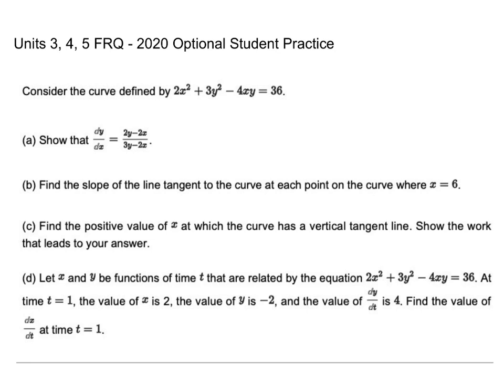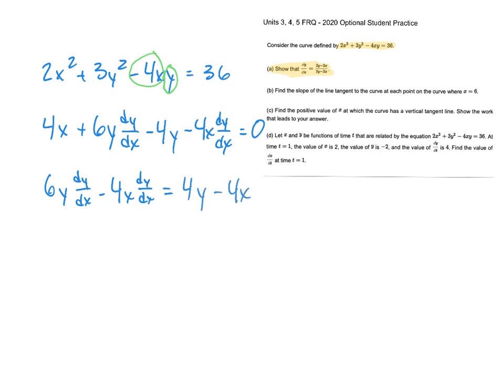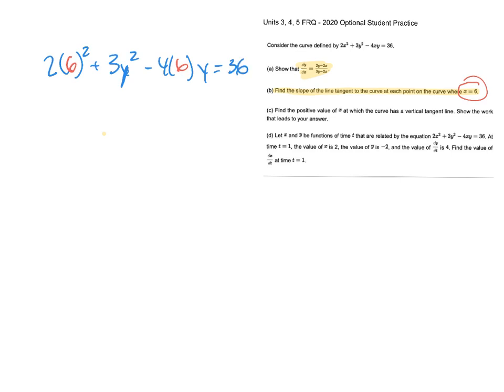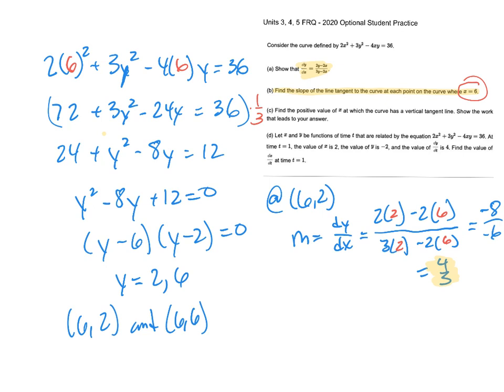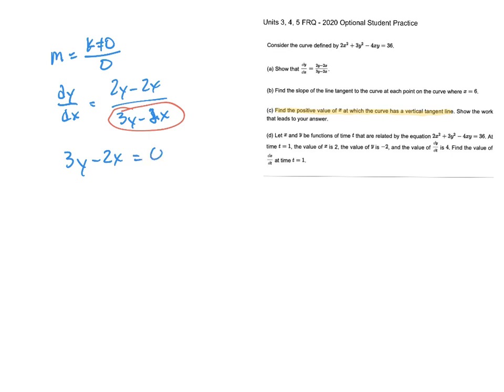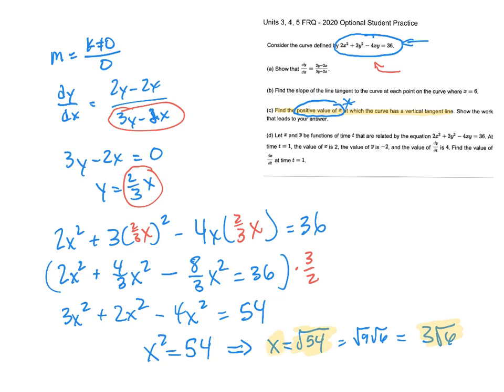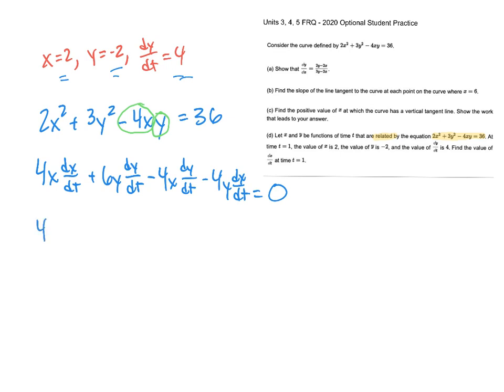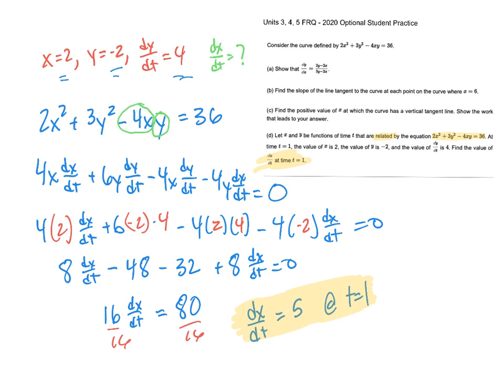Units 3, 4, 5 FRQ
My solution to this free response question, which includes concepts from Units 3, 4 and 5.